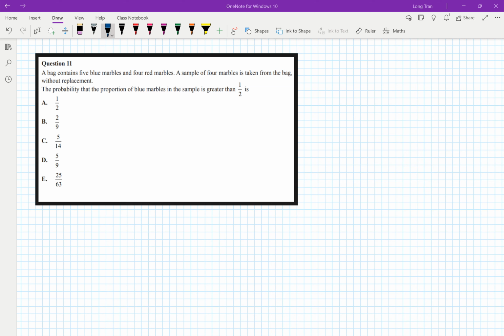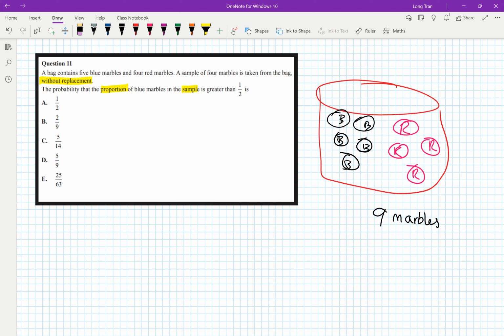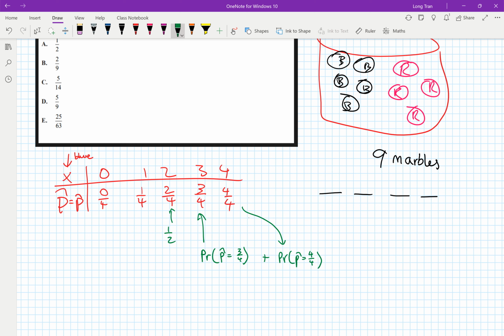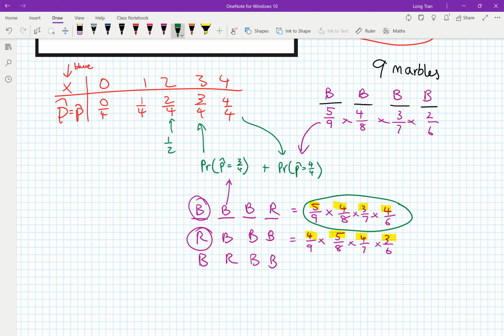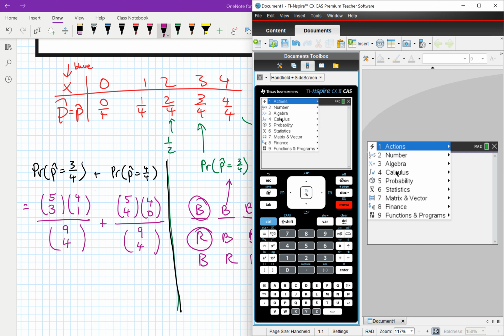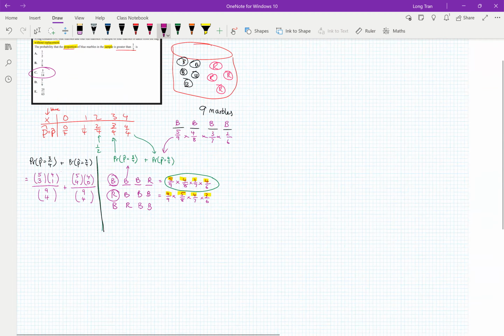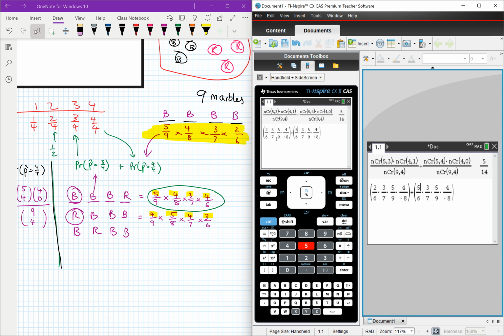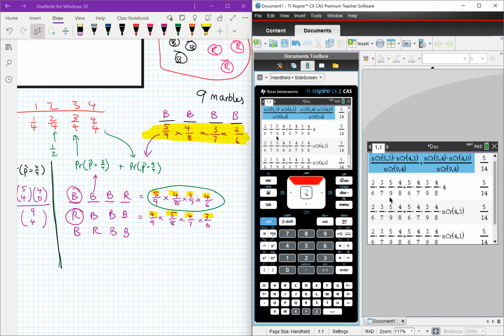2017 MM NHT MCQ11 answer